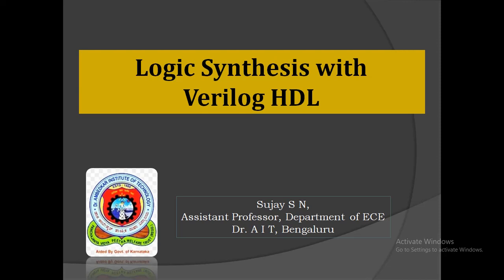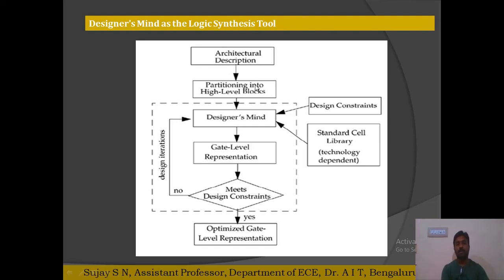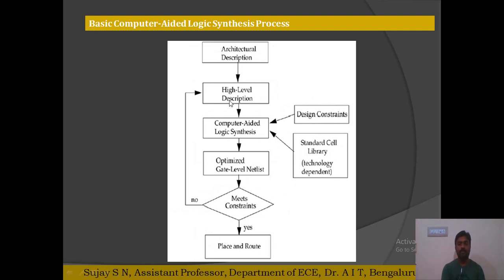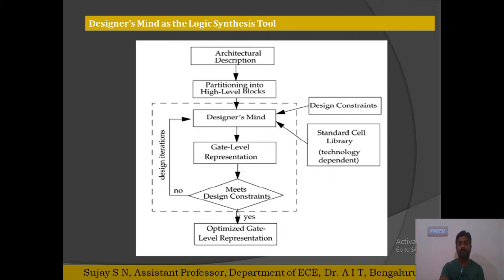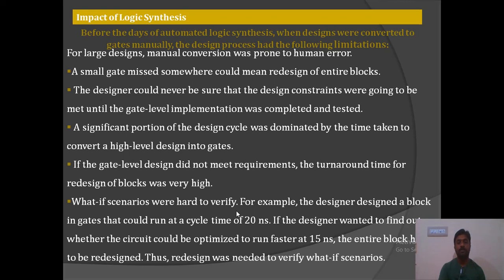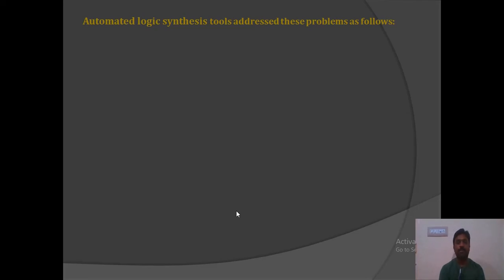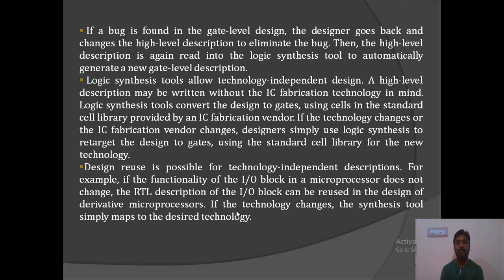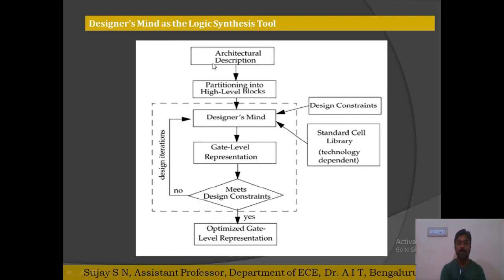Logic synthesis | verilog logic synthesis(Part1)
Logic synthesis with verilog HDL